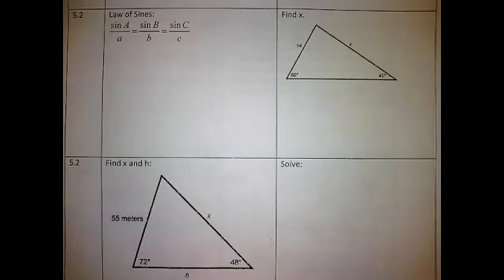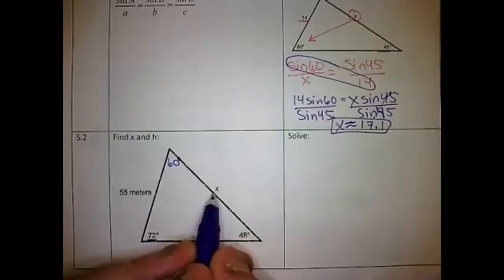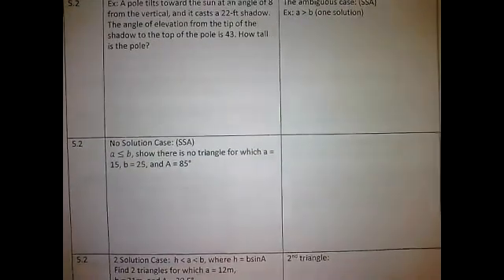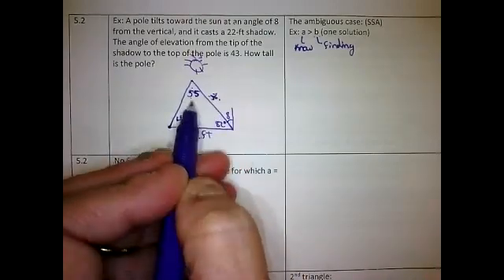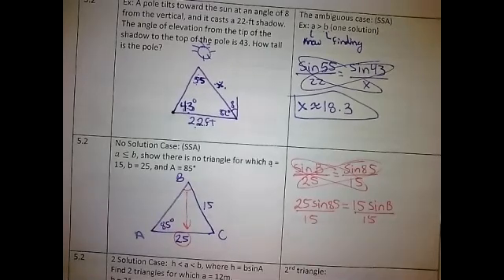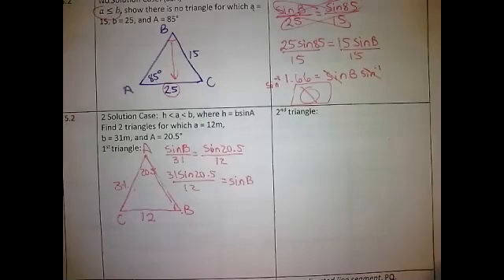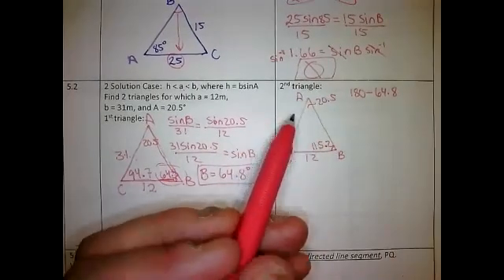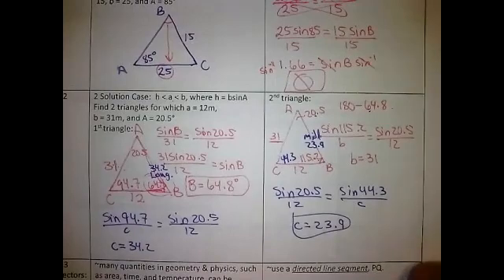Precalc S2 APEX 5.2 Notes